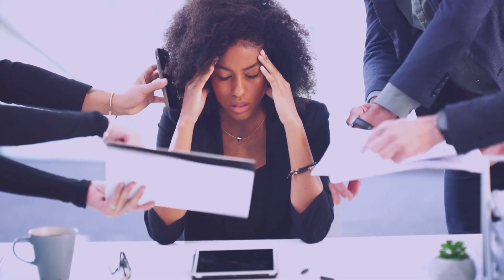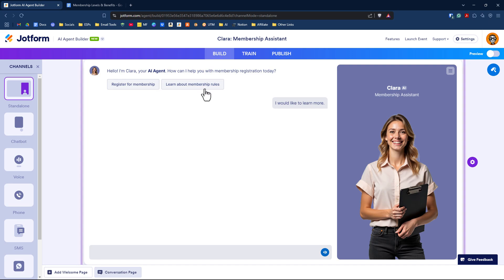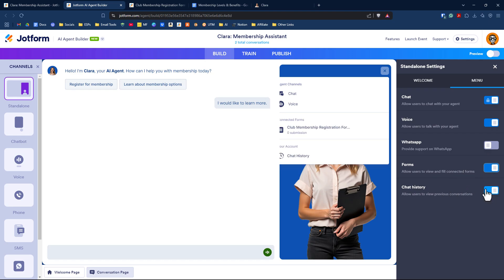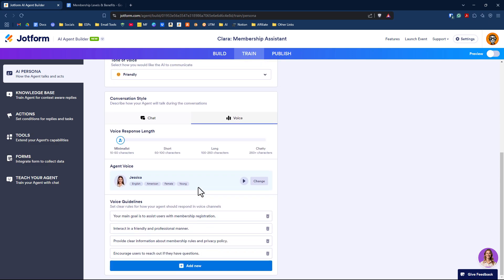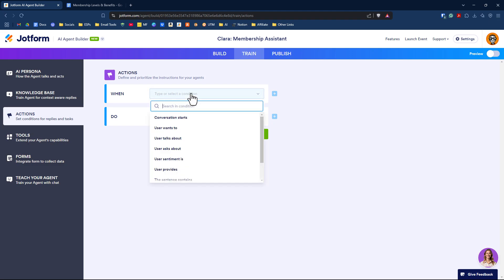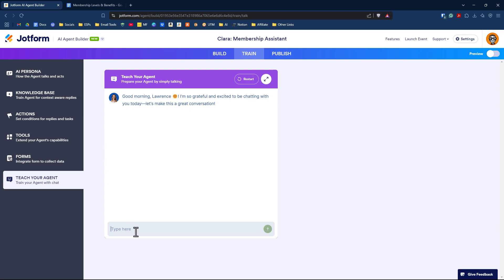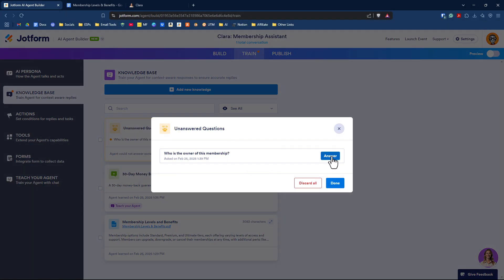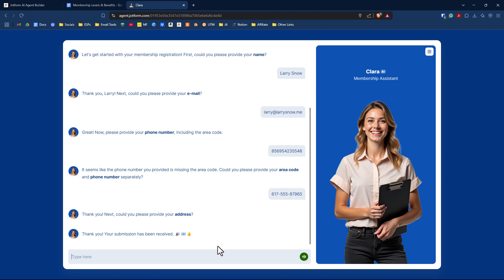How to Build an AI Agent That Works While You Sleep!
Jotform AI Agents are your automated customer support team, handling inquiries, assisting with form-filling, and guiding users through processes—so you don’t have to.

In this video, I show you how I built a simple Membership Assistant that answers questions and takes users through a conversational membership application form process.